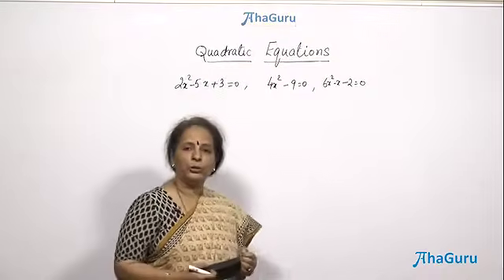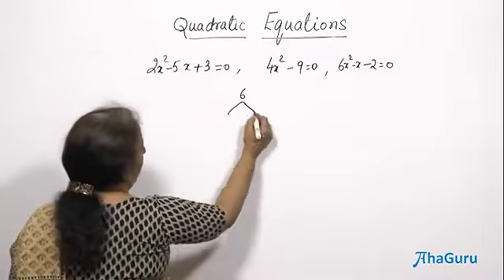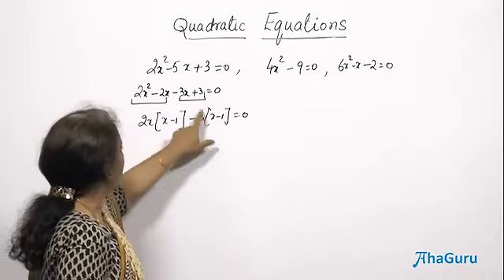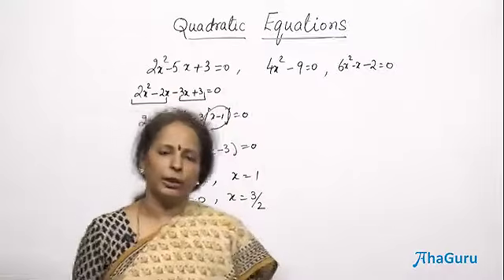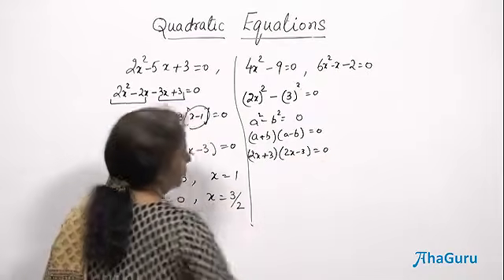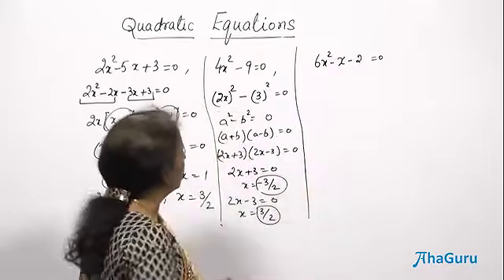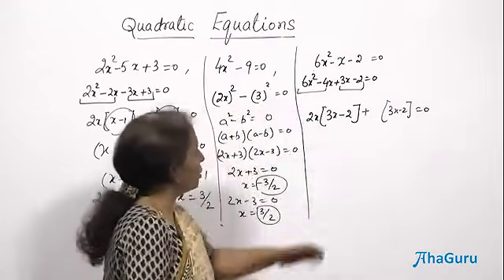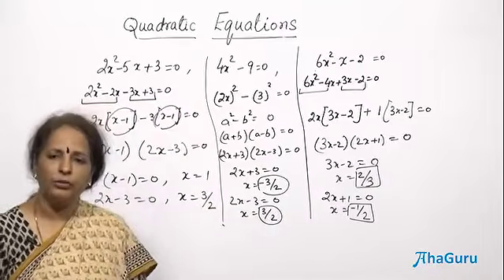How to Split the Middle Term ? - Class 10 Maths | Quadratic Equations | AhaGuru Prof. Sudha Sridhar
In this video, learn the easiest method to split the middle term and solve quadratic equations in just a few steps! 💯

How to Split the Middle Term? - Class 10 Maths | Factorization by Splitting the middle | Quadratic Equations | AhaGuru Prof. Sudha Sridhar

👉 Perfect for Class 10 CBSE/ICSE students
👉 Step-by-step explanation with examples
👉 Ideal for school exams and board exam preparation

🧮 What You’ll Learn:
🔹 What is the Middle Term?
🔹 How to Split the Middle Term ✂️
🔹 Factorization Method Simplified 🧠
🔹How to factorise a quadratic equation even the middle term is not given

🎯 Boost your confidence in solving any quadratic equation!